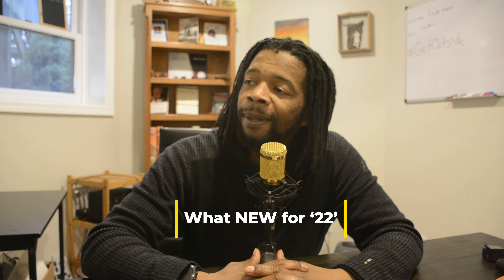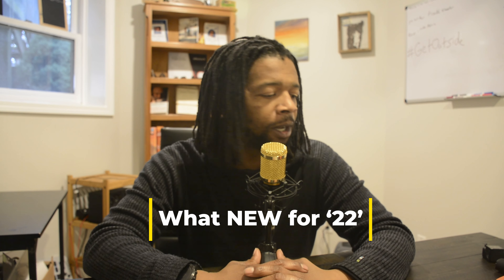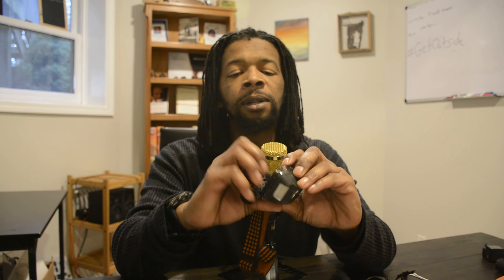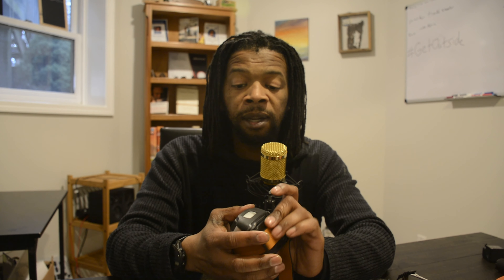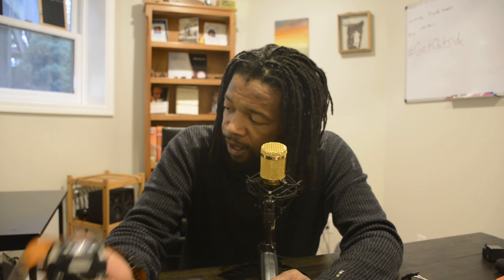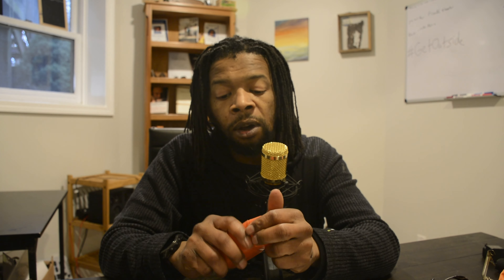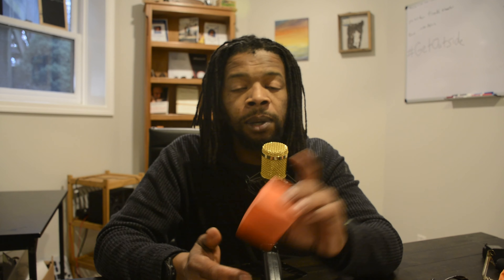My Fab Five Gear Picks of '22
What’s up peeps!  Here are some links for you!

Nebo Einstien 400

REI Flexlite Air

Jetboil MightyMo

Smartwool Classic Thermal Merino Base Layer Rib Hoodie

Katadyn BeFree 1.0 L Water Filter